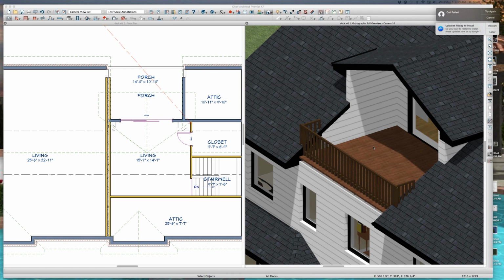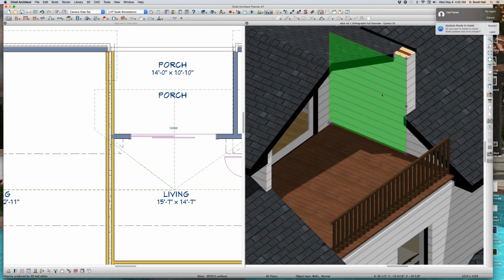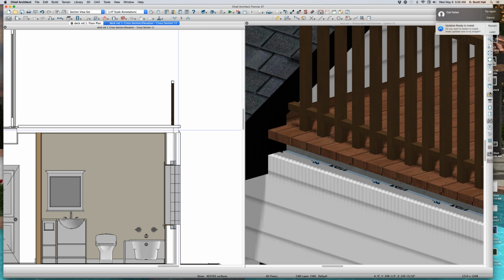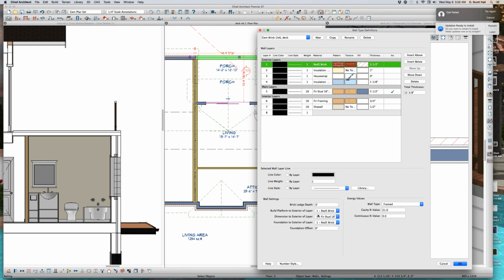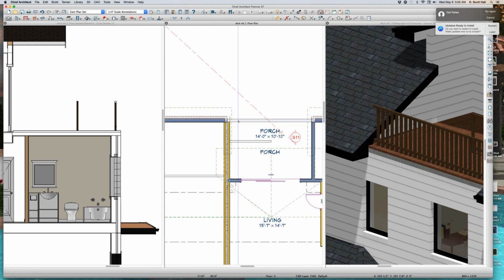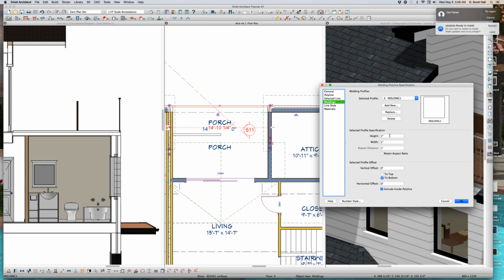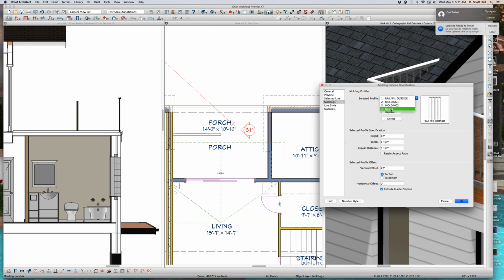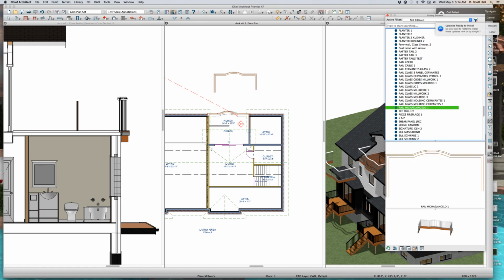MICHAELANGELOS DECK Chief Architect Videos by dsh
MICHAELANGELOS DECK,  good vid.  A series of off the cuff videos exploring the features of Chief Architect.